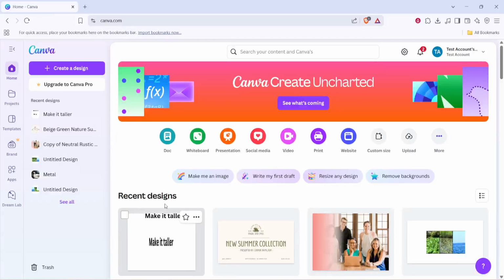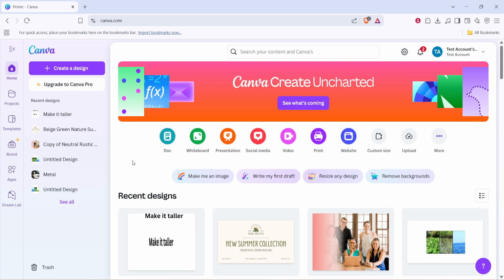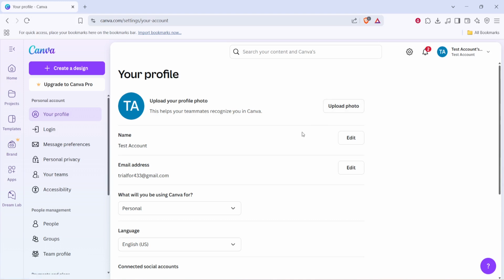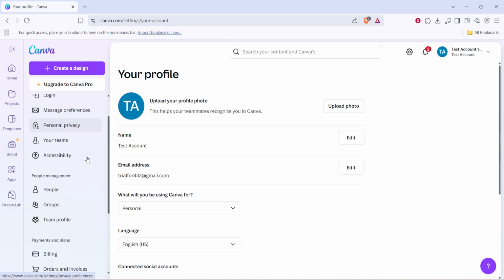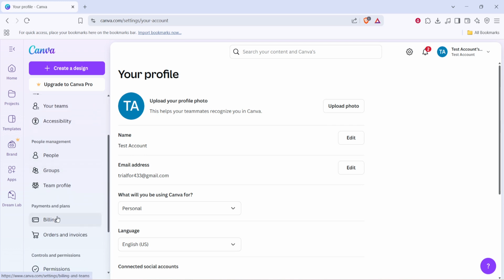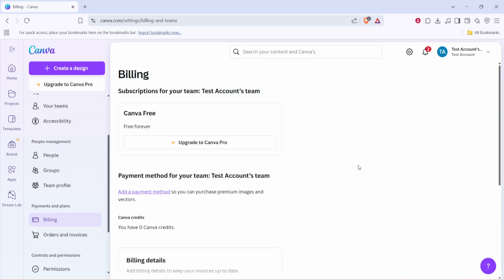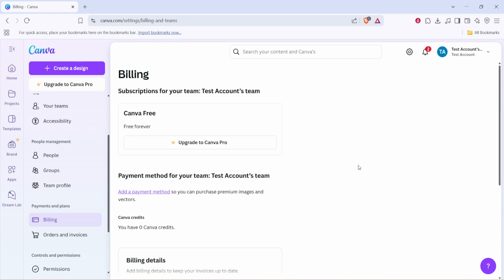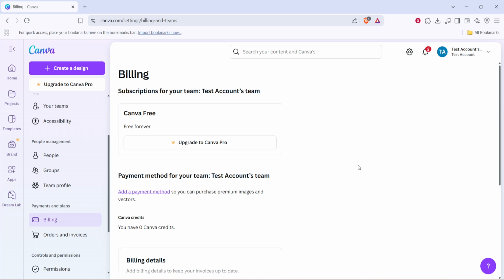How to Know if Your Canva is Pro (Full 2025 Guide)